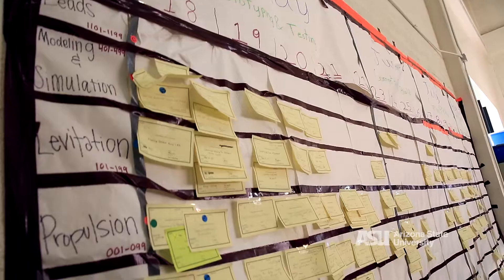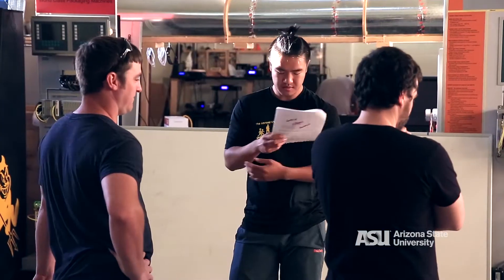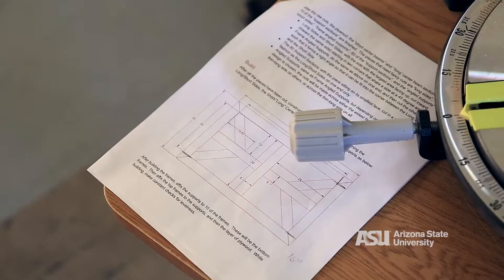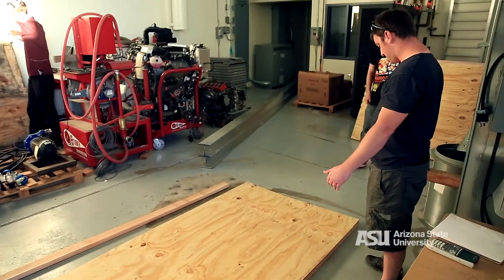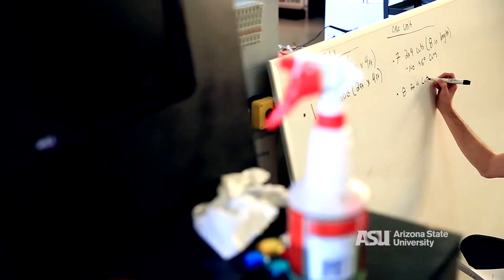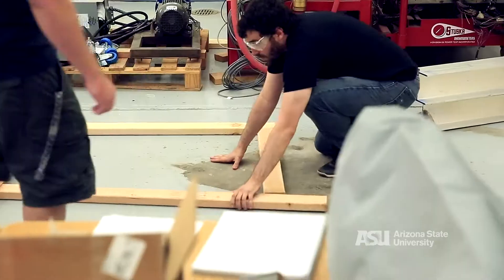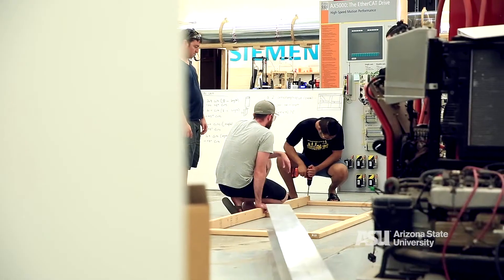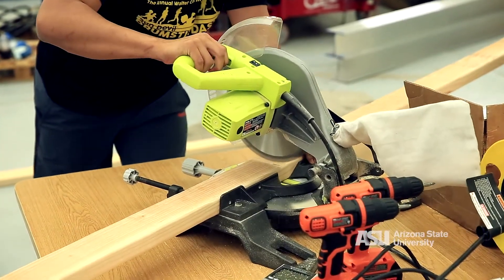ASU-led hyperloop team builds test track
A large group of students at Arizona State University has been  trying to figure out how to get to from Phoenix to San Diego — in about half an hour.

Their team was recently selected by SpaceX as one of 24 finalists from a field of about 1,300 that are working on a new form of proposed mass transit called “Hyperloop” that promises to hit speeds of up to 750 mph.